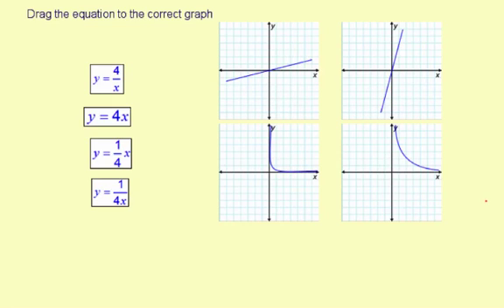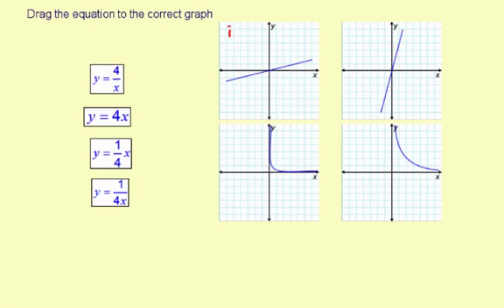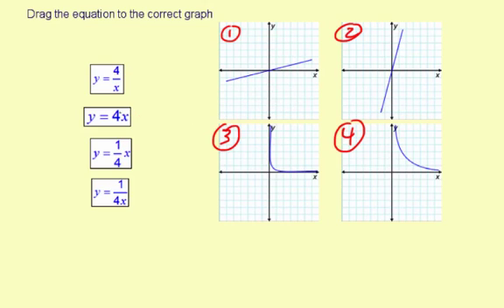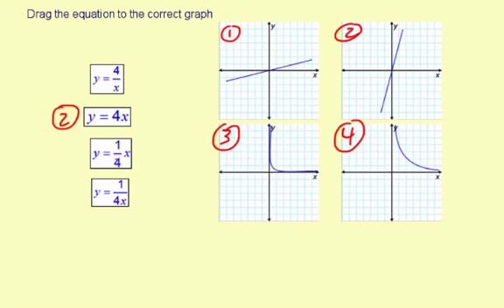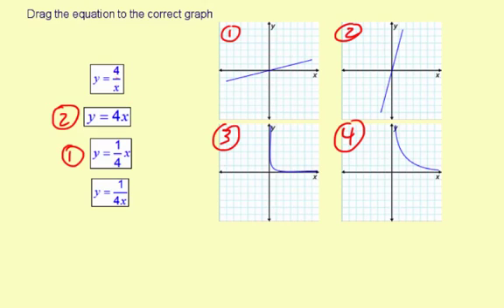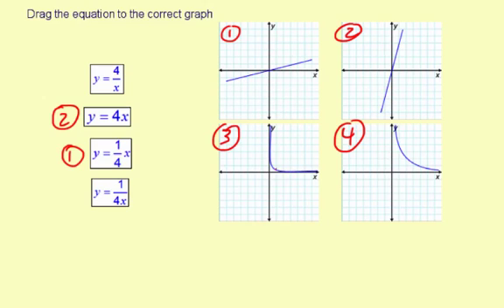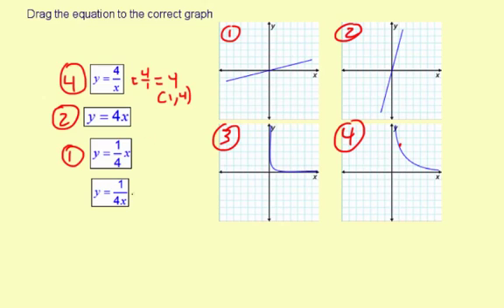inverseVariations3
Matching graphs for variation equations direct and inverse